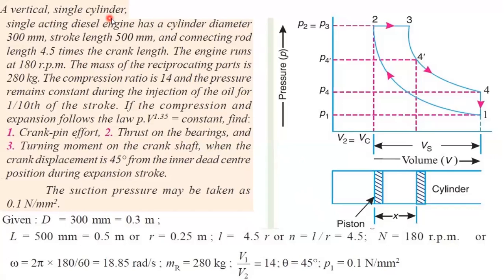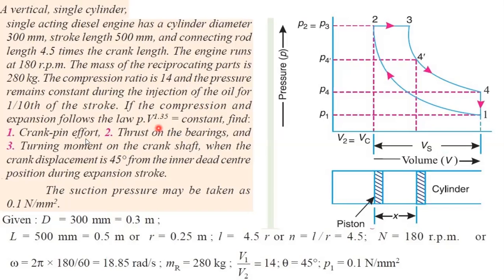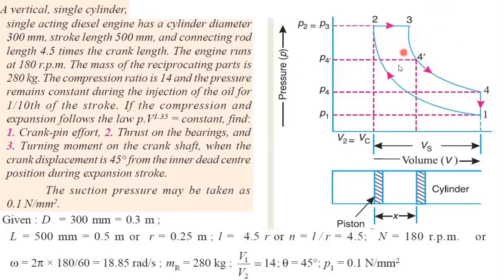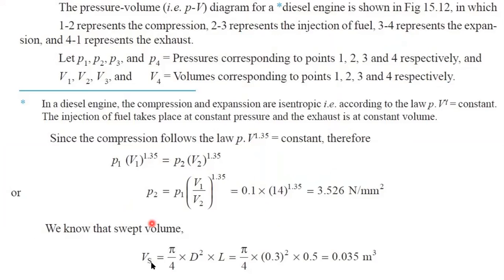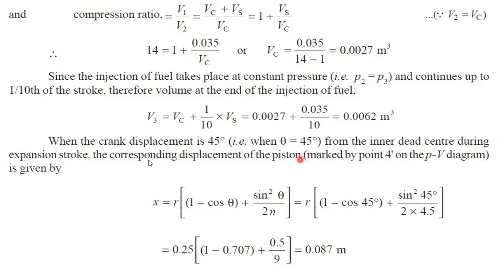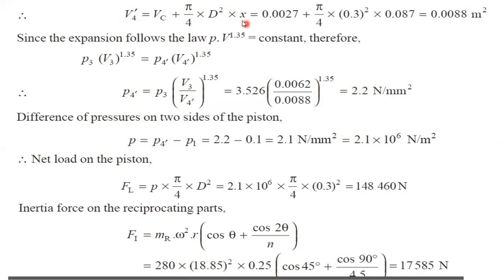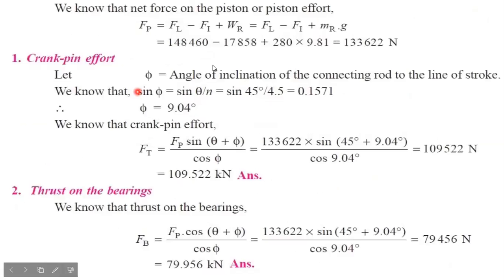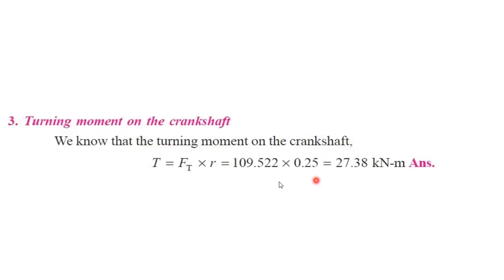THERMAL & DYNAMIC PROBLEM FOR FORCES ACTING IN AN ENGINE | ENGLISH | FORCE ANALYSIS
In this video , you can see a detailed explanation thermal & dynamic problem for forces acting in an engine clearly.